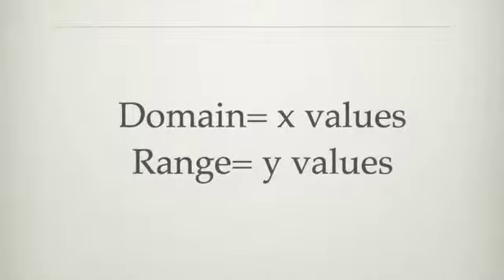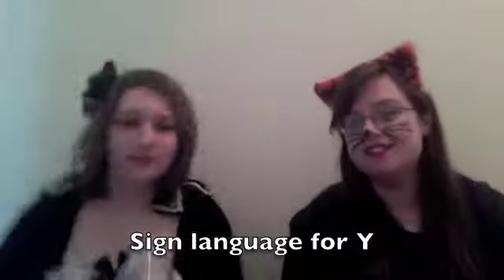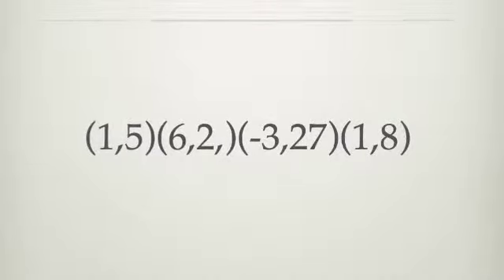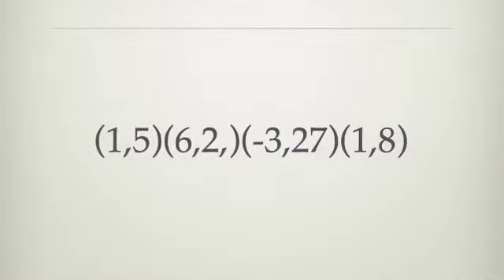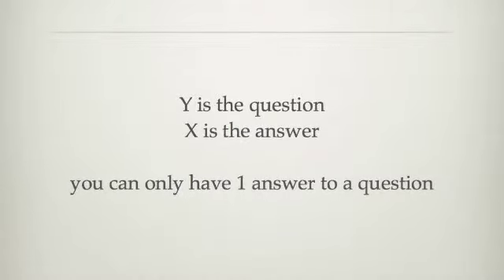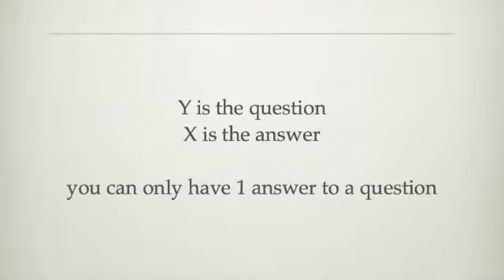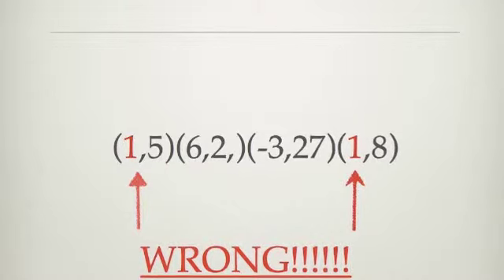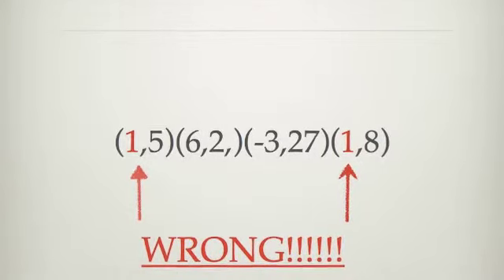MathMagic: #2 Domain and Range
re upload